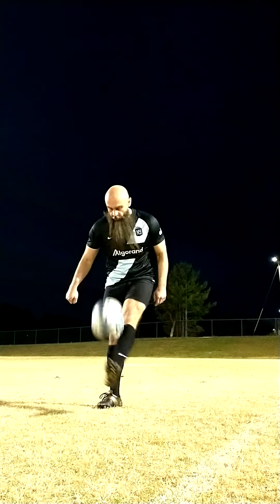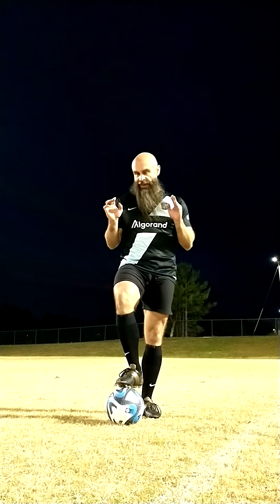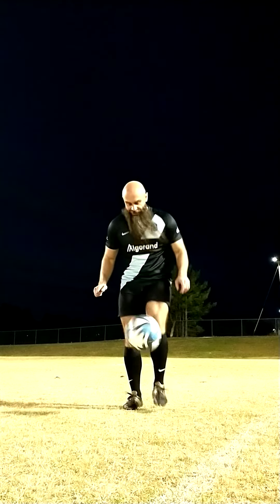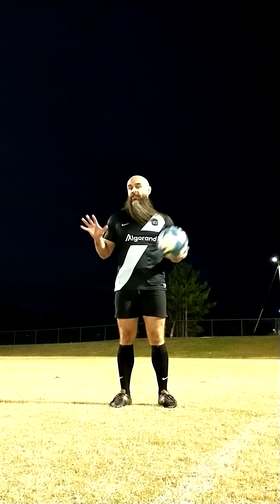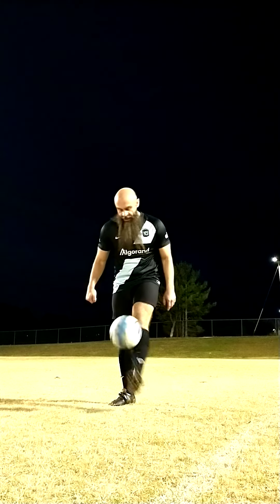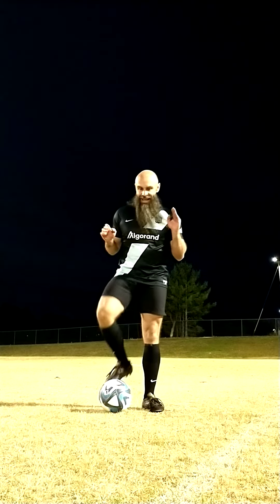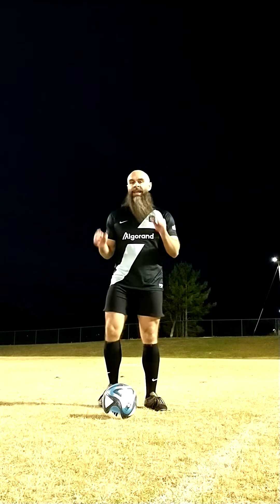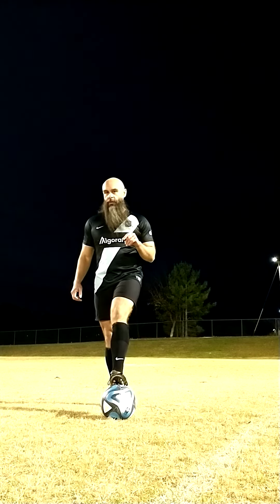Soccer Freestyle Tutorial: Knee Hop the World